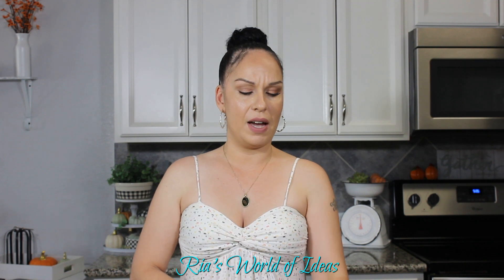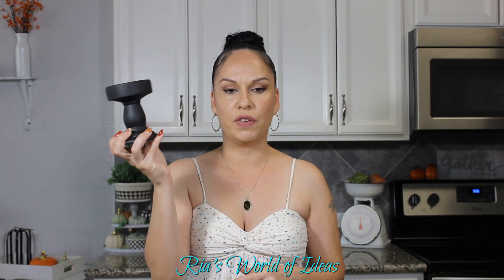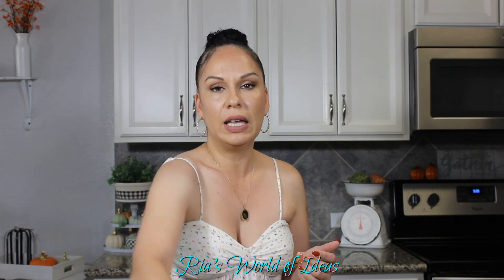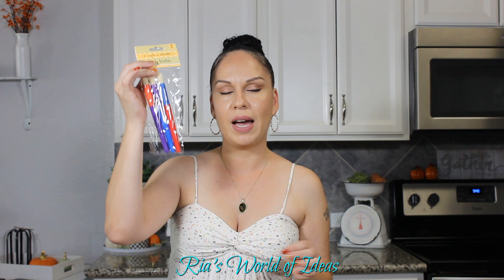TARGET & DOLLAR TREE HAUL | NEW FINDS | CHRISTMAS | FALL